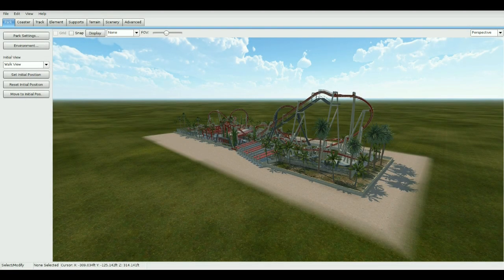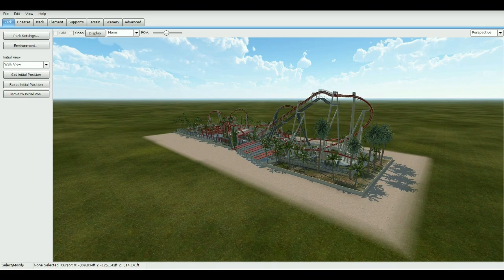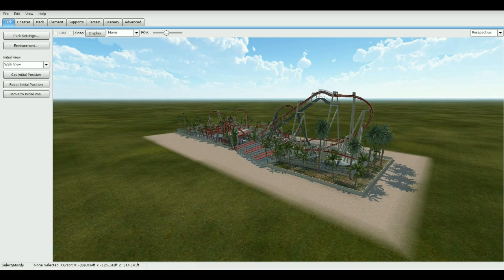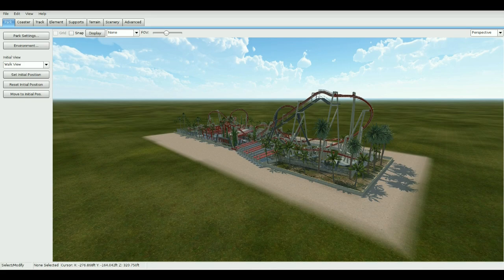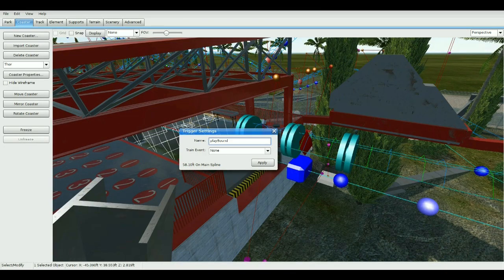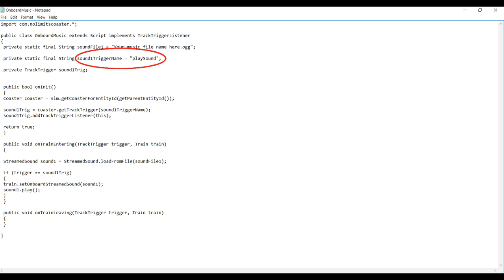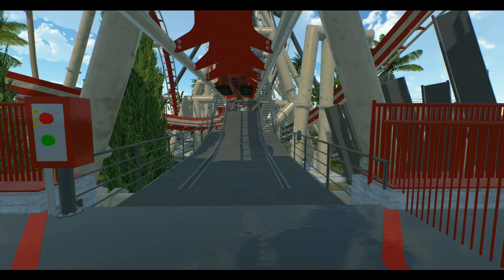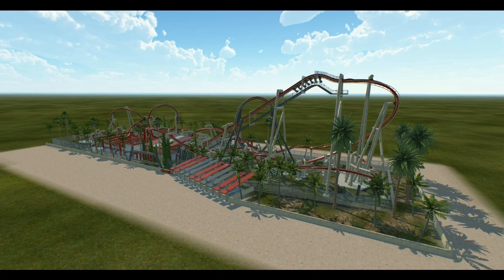No limits 2- How to add Onboard Audio! [Script]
NOTE! Make sure you add the script to the coaster! ^Coaster Properties/ ^Script/ Click "add"

Hey guys back with another tutorial, sorry for the delay. The Nvidia team released some new software that messed up my whole system of recording so I had to sort some things out. Hope this tutorial helps! If you have any suggestions for future videos, let me know! :)

Music;
-TheFatRat (Windfall)
-TheFatRat (Timelapse)